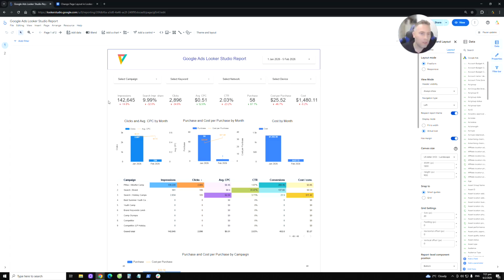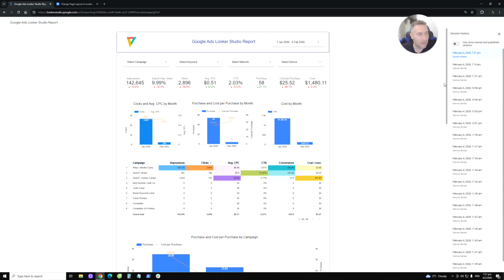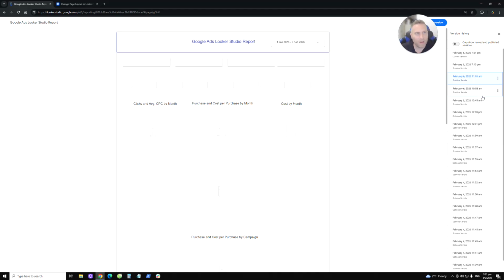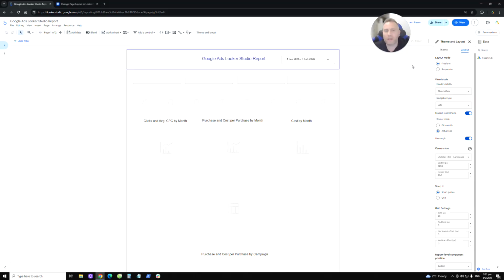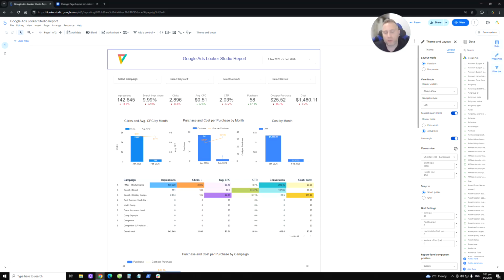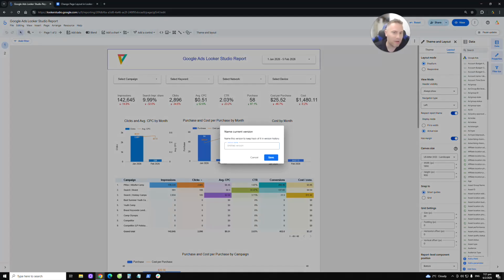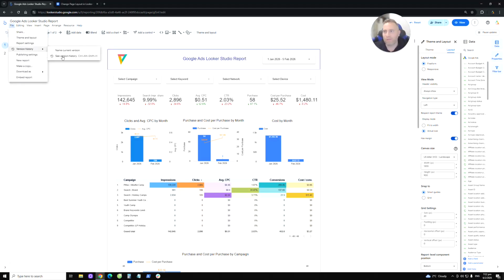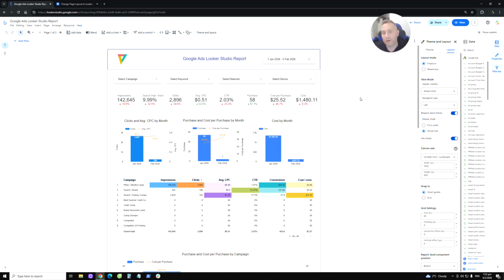Restore Previous Report Version in Looker Studio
1) Click on File
2) Navigate to Version history
3) Select See version history
4) Select an previous version
5) Click on Restore this version button (top-right)